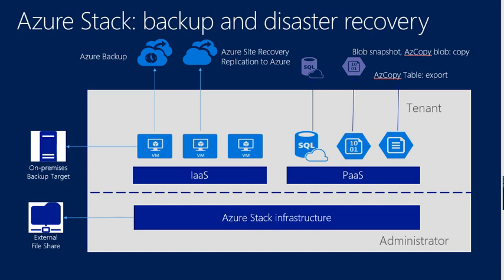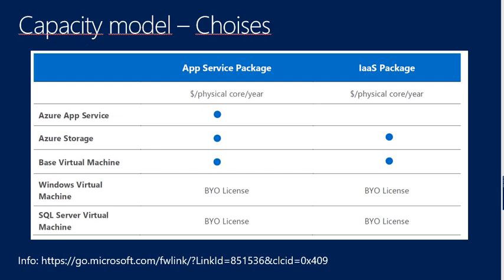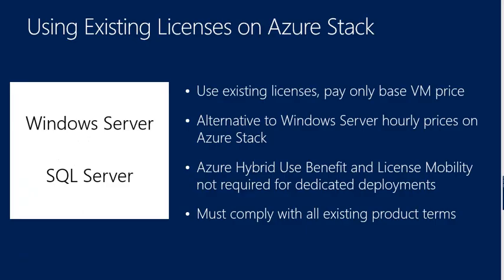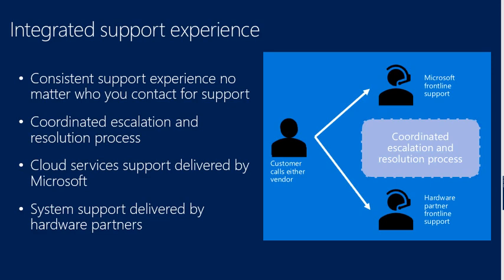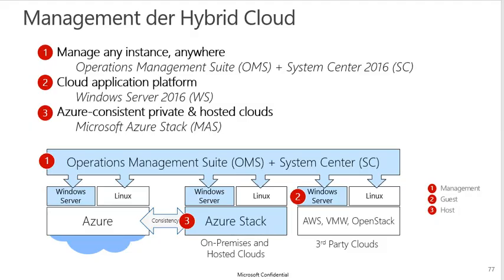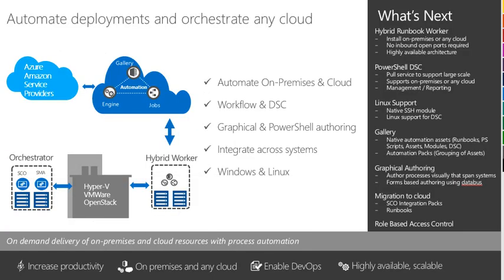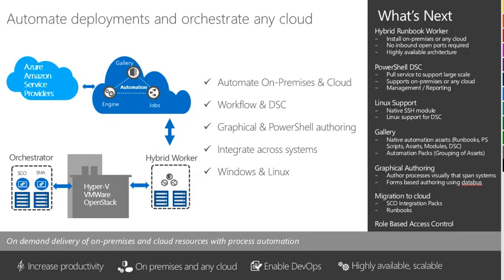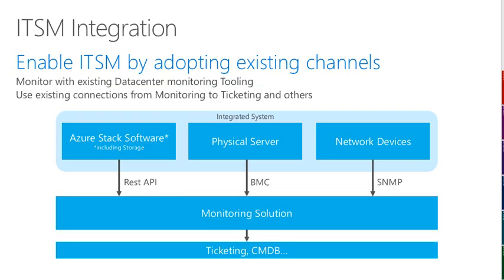Azure Stack integration Datacentre